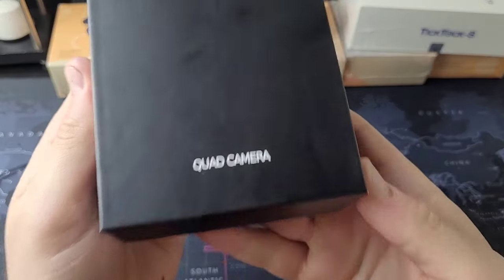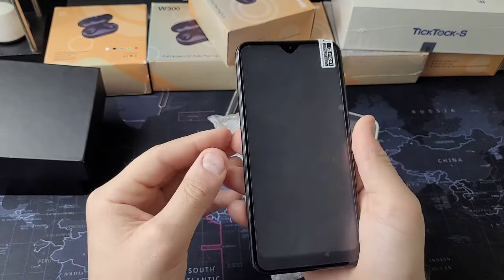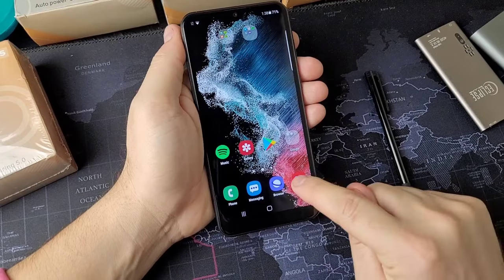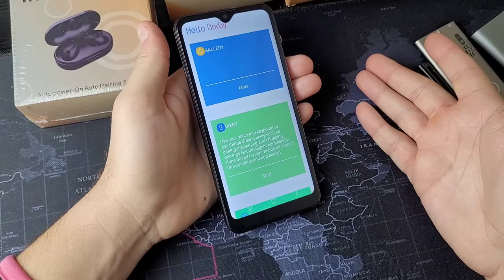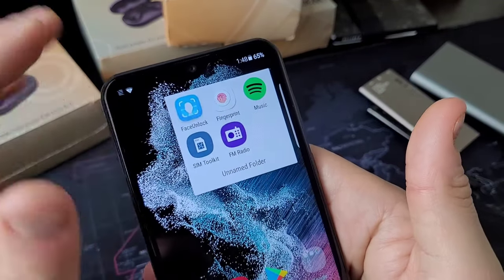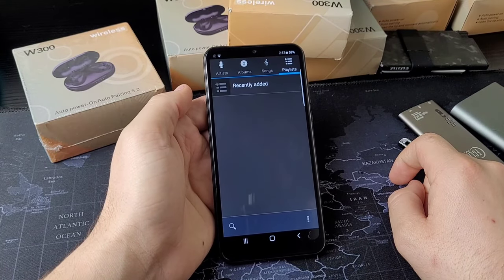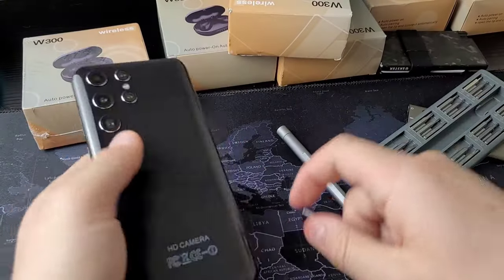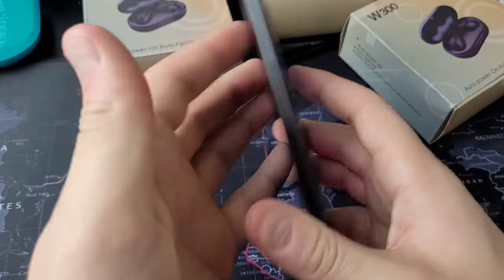Samsung Galaxy S23 Ultra from Aliexpress.. 💀